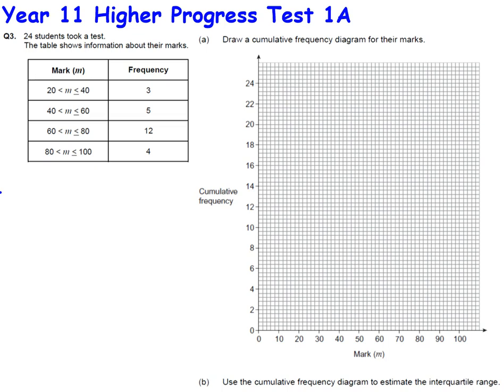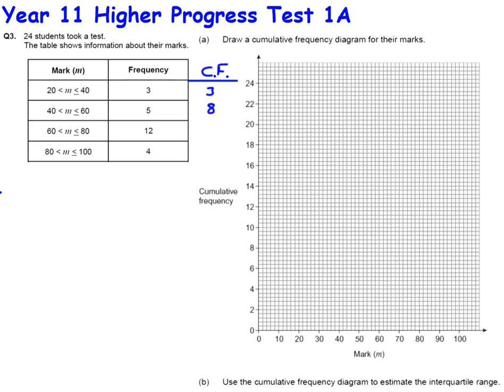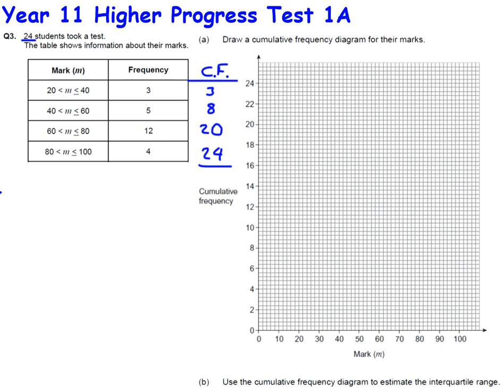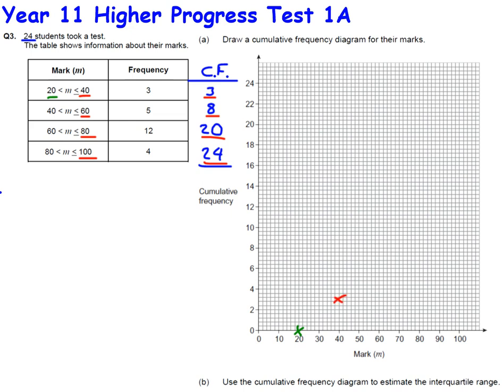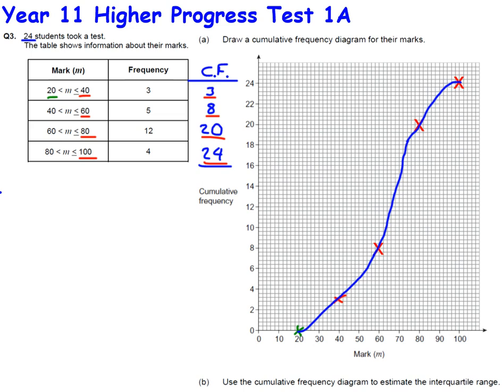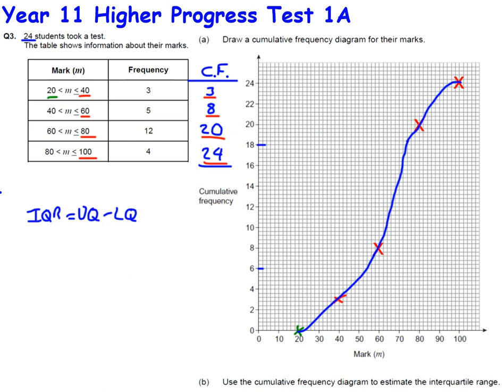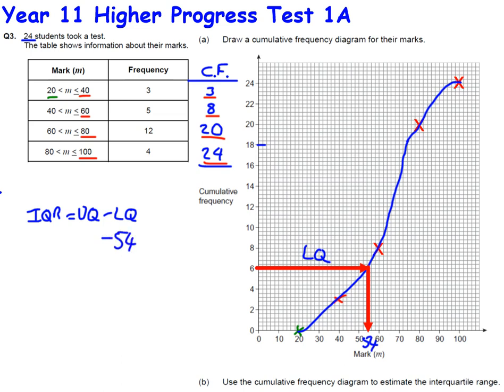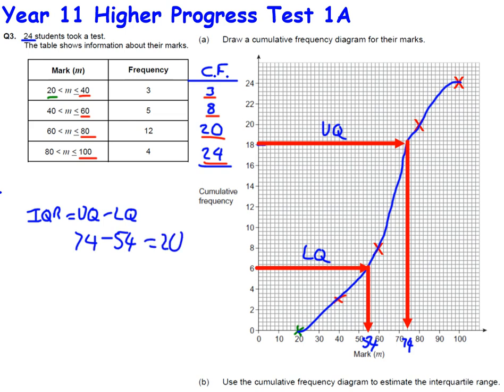Yr11 HPT1A Q3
Cumulative Frequency & IQR